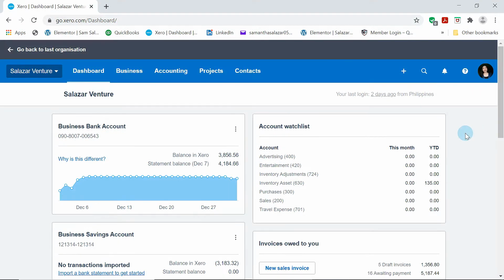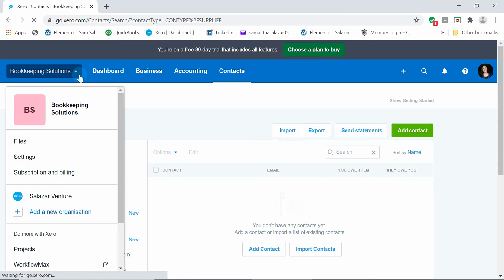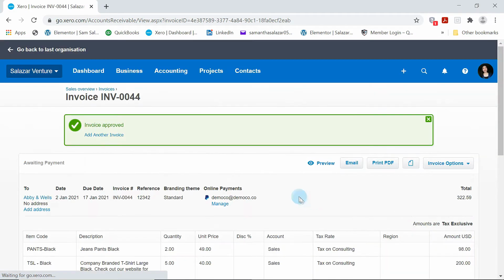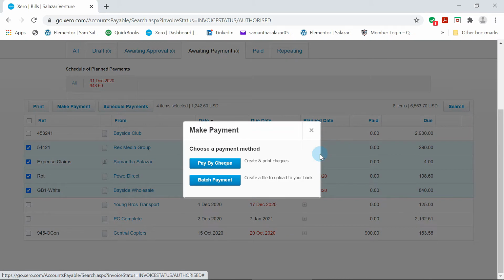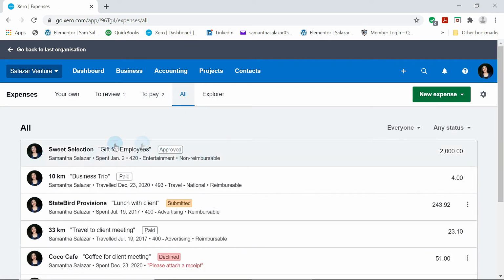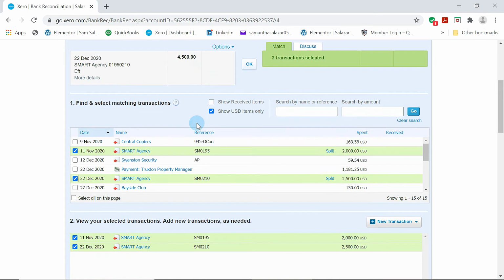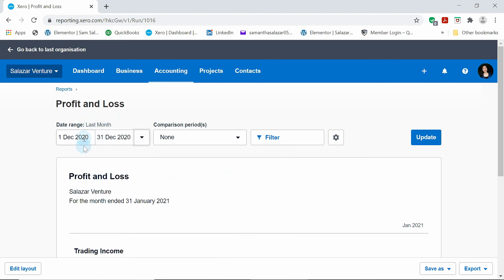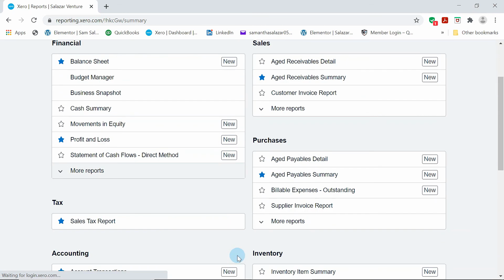Xero Accounting Software Video